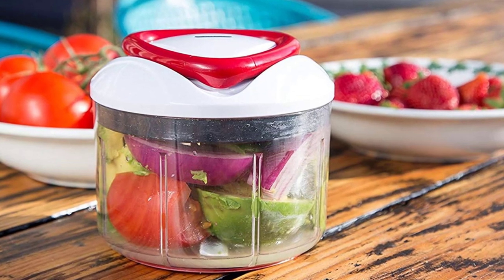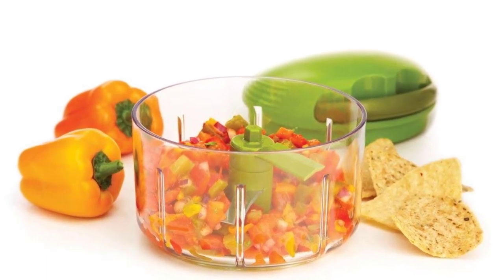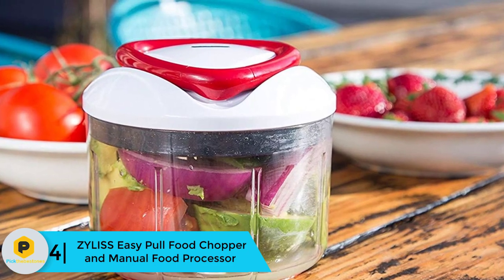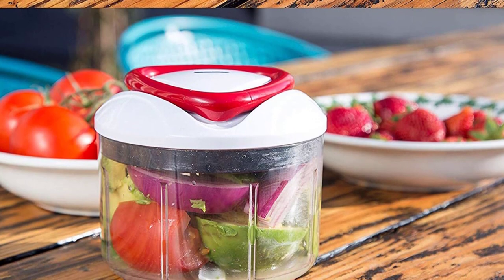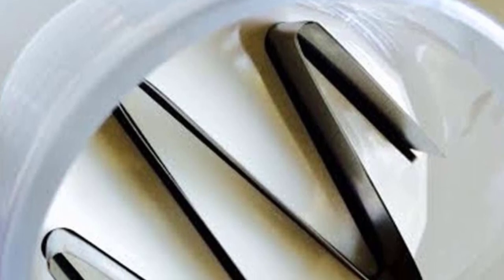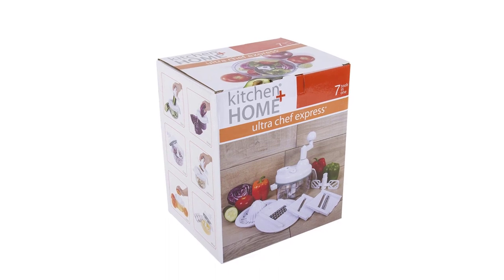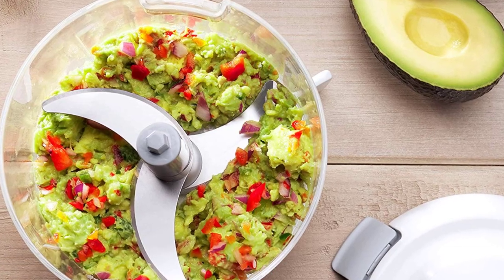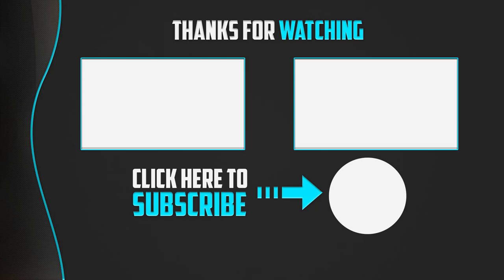Top 5 Best Manual Food Choppers in 2019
▶️ The Top 5 Best Manual Food Choppers in 2019  We recommended  In This Video

▶️ 5. Kuhn Rikon Swiss Pull Chop

▶️ 4. ZYLISS Easy Pull Food Chopper and Manual Food Processor

▶️ 3. Pampered Chef Cutting Edge Food Chopper

▶️ 2. Ultra Chef Express Food Chopper

▶️ 1. OXO Good Grips One Stop Chop Manual Food Processor